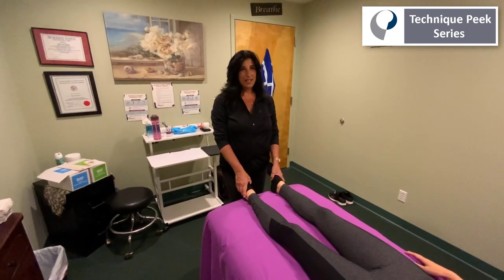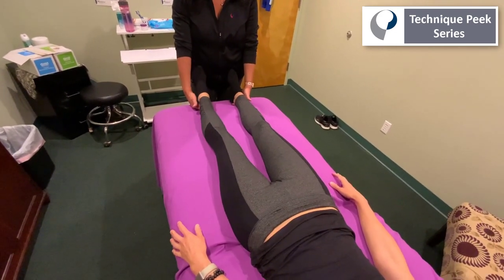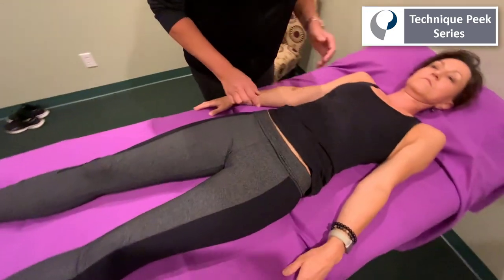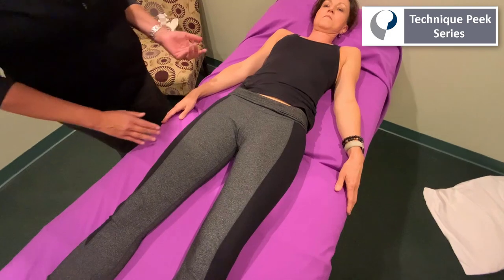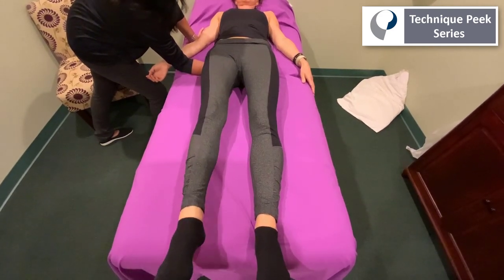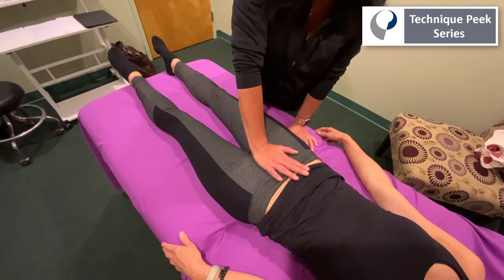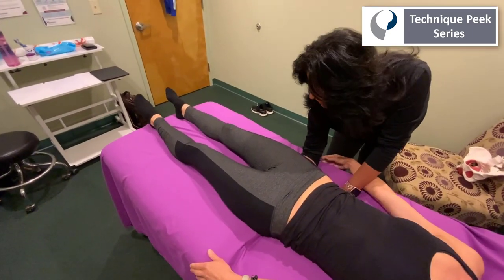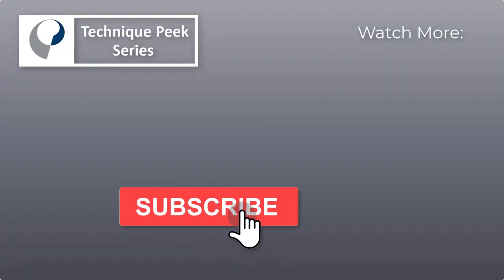How to Determine the Source of Pelvic Instability | Technique Peek Series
This Technique Peek Series video features Laura Quirk, PT demonstrating how to determine the source of Pelvic instability in your patients.